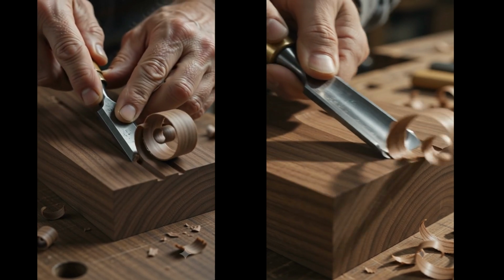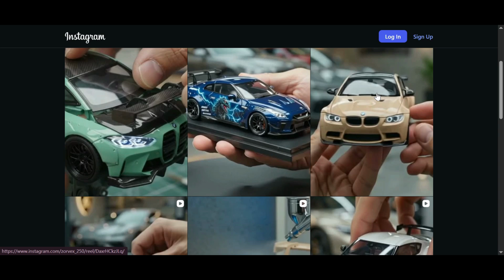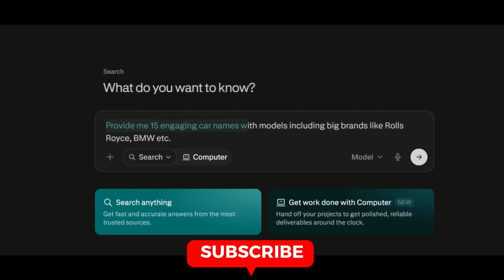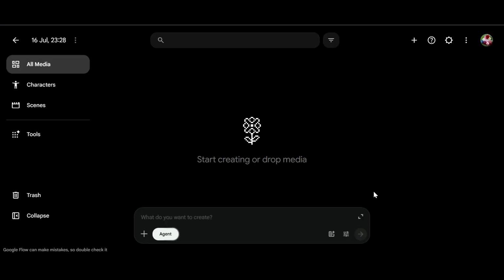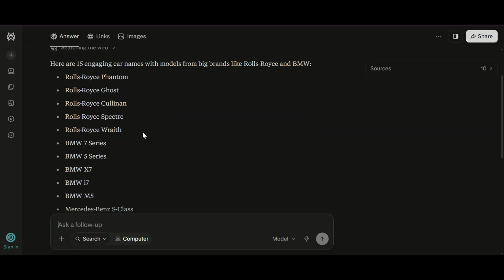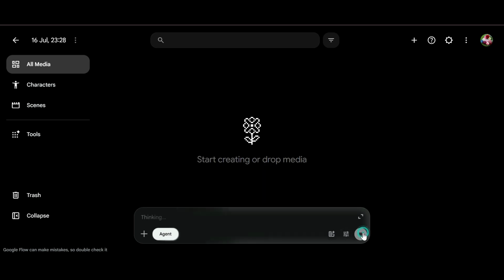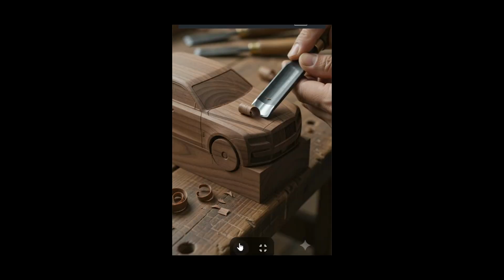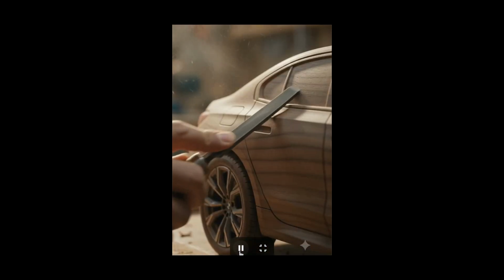How to Create Viral Miniature Wooden Car Videos with AI (FREE)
No Woodworking Skills? Build viral car videos with Ai
Miniature wooden car building videos are one of the fastest-growing AI video trends on YouTube Shorts, TikTok, and Instagram Reels. In this step-by-step tutorial, I'll show you exactly how to create cinematic wooden car videos using Google Flow AI and Perplexity completely free.
wooden car AI
miniature wooden car AI
Google Flow video
AI wooden car
AI video generator
Google Flow prompts
AI shorts
AI viral videos
AI content creation
Perplexity AI
AI car video
miniature car AI
viral AI videos
AI automation
In this video you'll learn:

✅ How to find viral car ideas using Perplexity
✅ How to use Google Flow AI
✅ Create realistic miniature wooden car videos
✅ Best prompts for cinematic AI videos
✅ Create unlimited viral Shorts

These videos are getting millions of views and can be created in just a few minutes using AI.